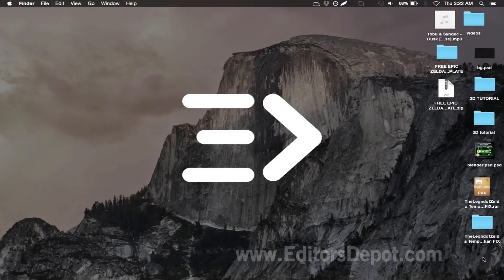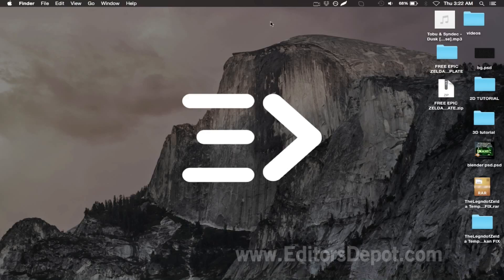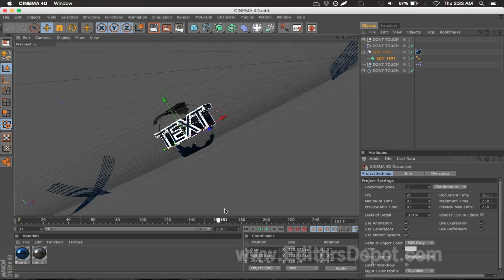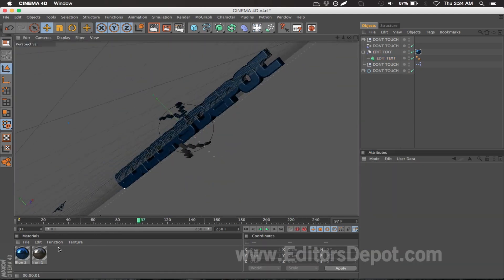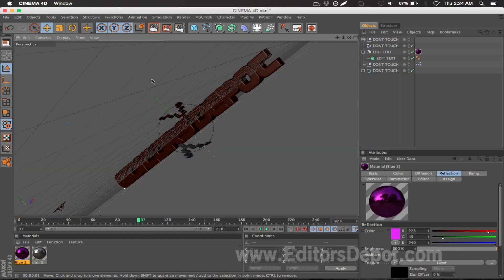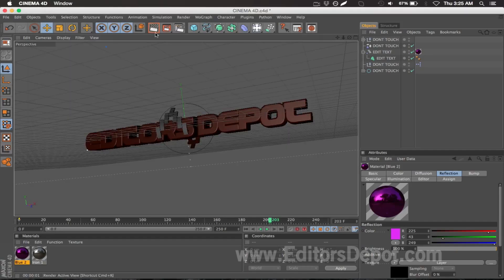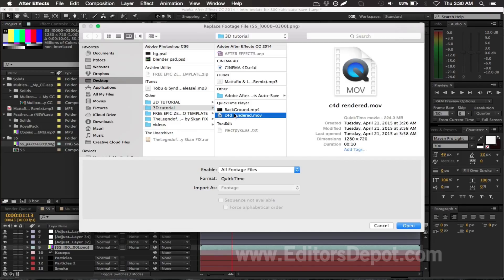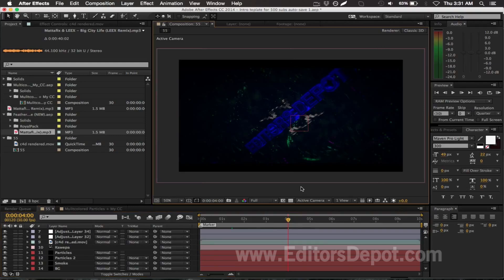How to edit Cinema 4D and After Effects 3D Intro Templates (FULL TUTORIAL)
How to edit Cinema 4D and After Effects 3D Intro Templates

Song: Tobu & Syndec - Dusk